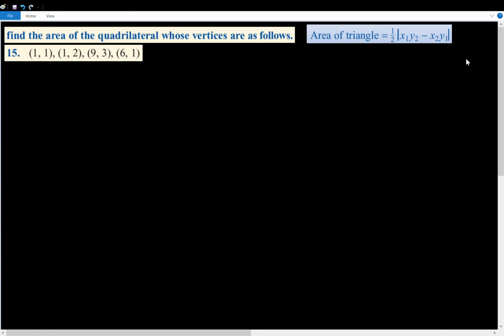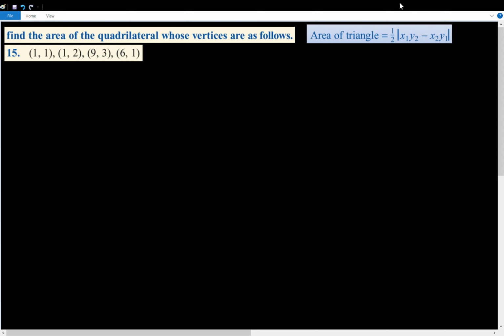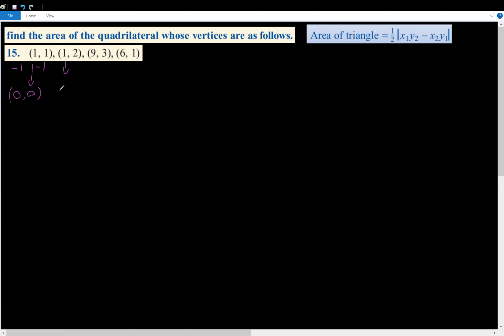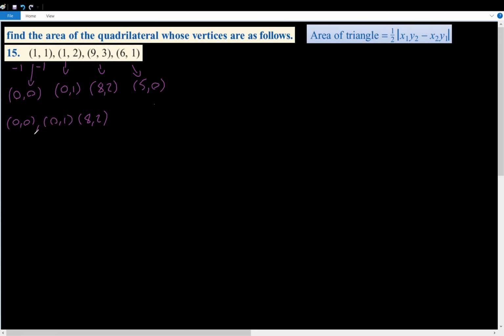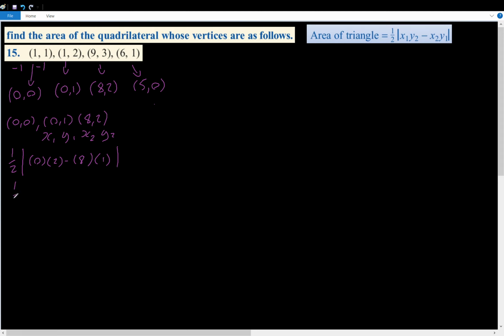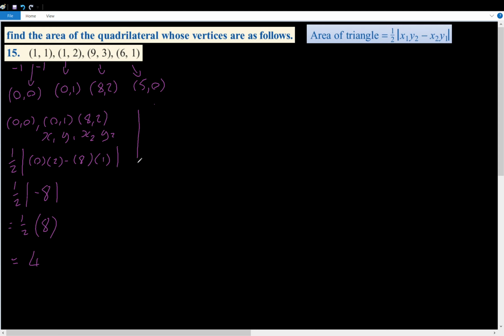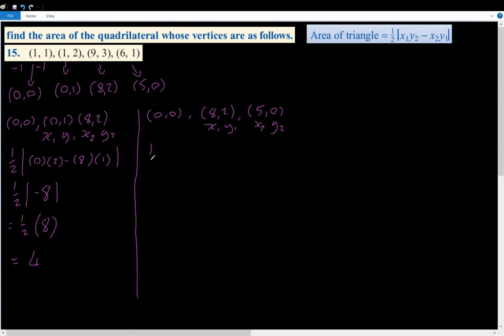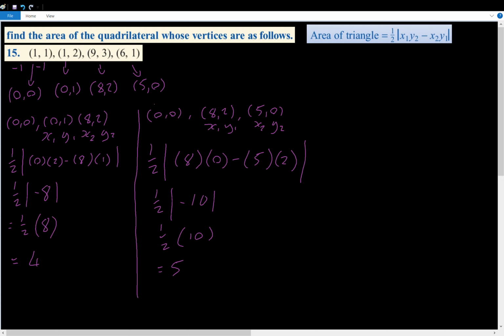Project Maths 3a; Ex 2.14; Ques 15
Finding the area of a quadrilateral when given the coordinates of its vertices.
Mapping a point to the origin.
Finding the image of a point under a given translation.